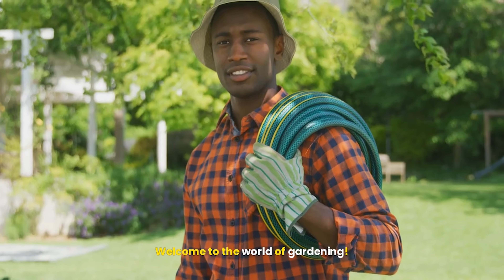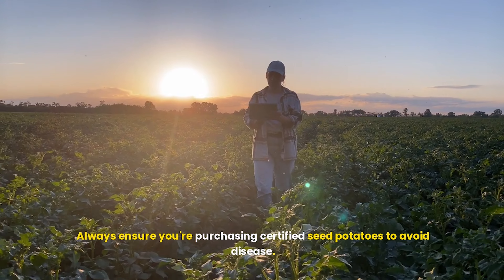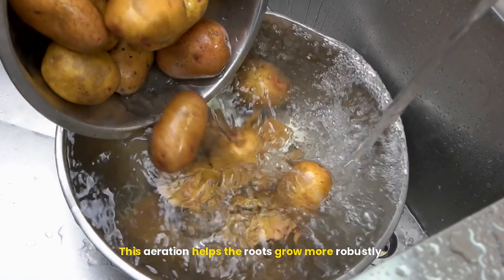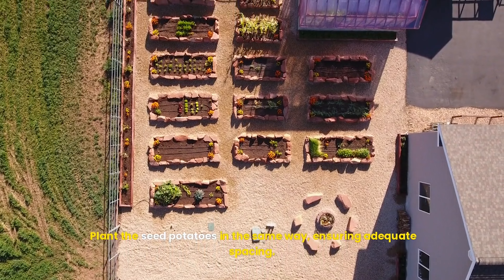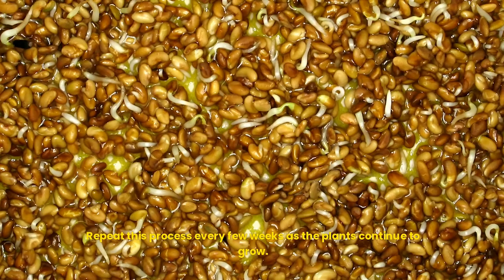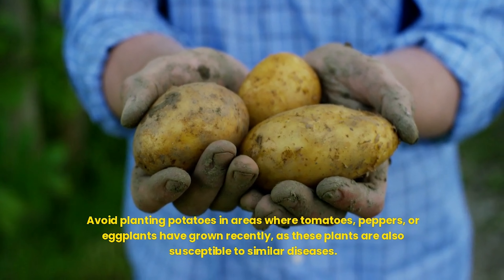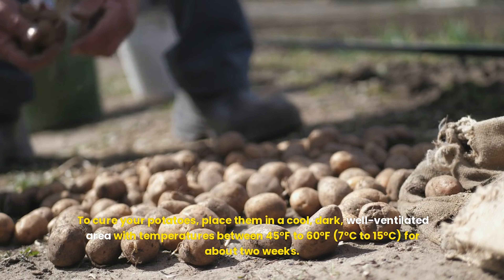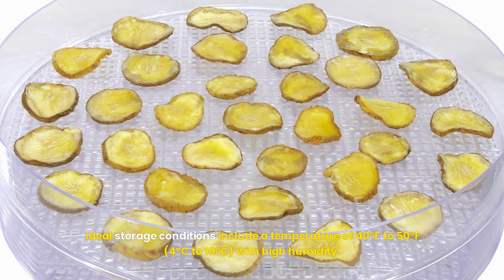Planting Potatoes Like a Pro Easy Gardening Tips for a Huge Yield! 🌱🥔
🌿 Learn How to Plant Potatoes Like a Pro! 🥔

Are you ready to grow your own potatoes and enjoy a bountiful harvest straight from your garden? In this comprehensive step-by-step guide, we’ll walk you through everything you need to know about planting, growing, and harvesting potatoes. Whether you’re a beginner or a seasoned gardener, this video covers the essential tips and techniques for a successful potato crop.

📌 What You’ll Learn in This Video:

How to select the perfect potato variety for your garden
Preparing the soil for planting
Chitting seed potatoes for an earlier and healthier yield
Planting methods: traditional vs. raised beds
The importance of hilling and proper watering techniques
Fertilizing tips for strong, healthy plants
How to manage pests and diseases
Harvesting and curing your potatoes for long-term storage
Growing your own food is not only rewarding, but it also allows you to enjoy fresh, homegrown produce that tastes better than anything from the store! Follow along and start your potato planting journey today.